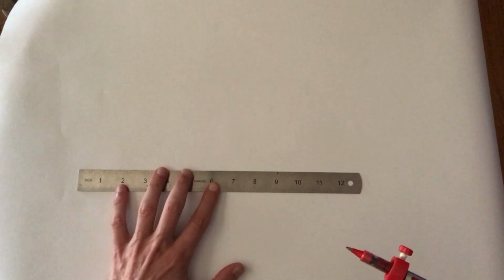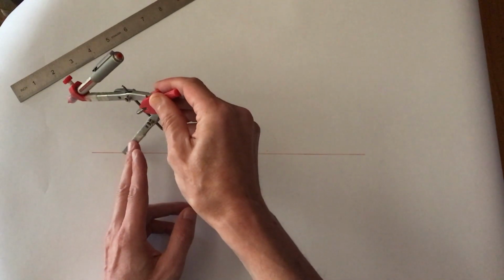15 Pointed Star Pentadecagram Pentadecagon How to Draw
Drawing a 15 pointed star - Pentadecagram with compass and straight edge
This leads to the 30 then 60 then 120 pointed star, thus dividing the circle into 120 units of 3 degrees.
Drawing a 20 Pointed Star- Step towards drawing a 360 degree Protractor with Compass & Straight Edge